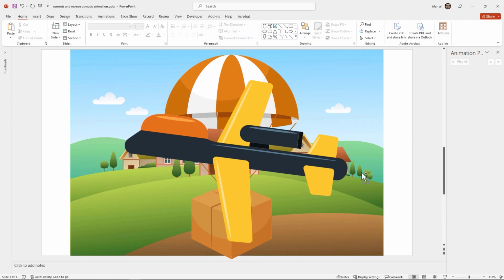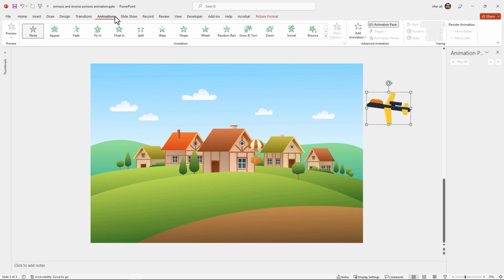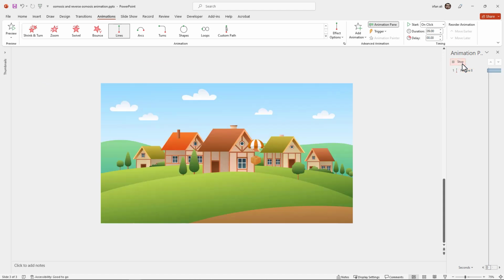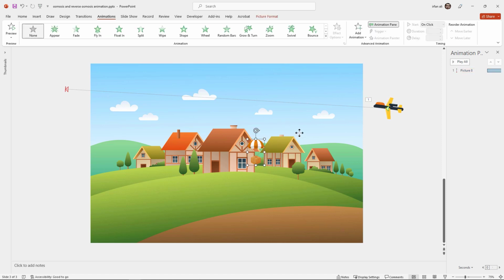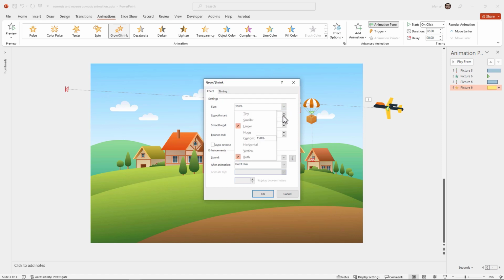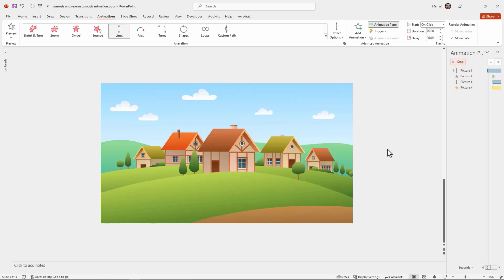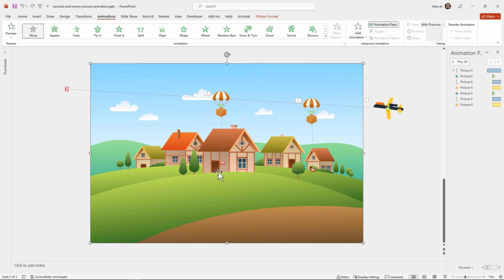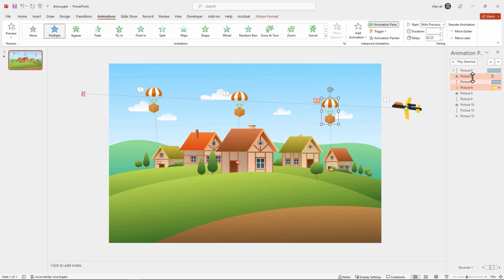Payload releasing Drone animation in PowerPoint